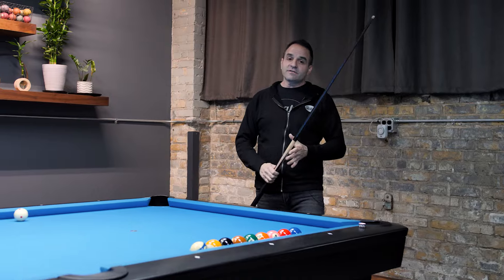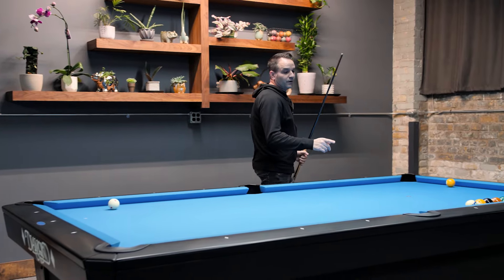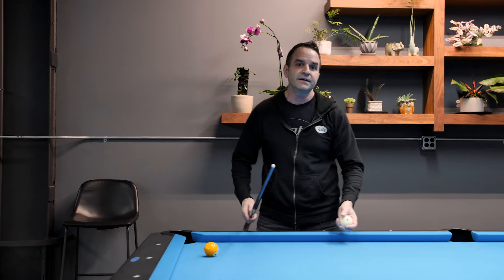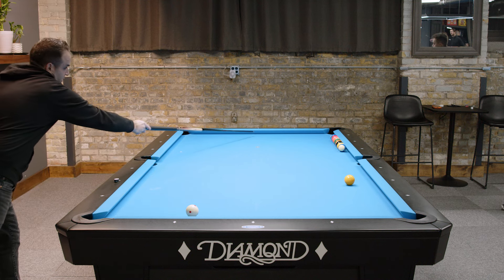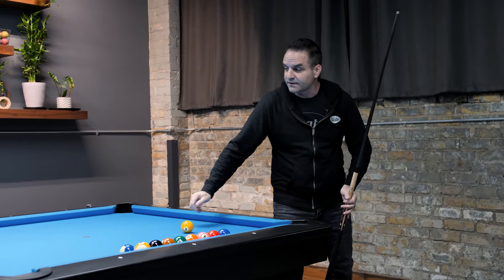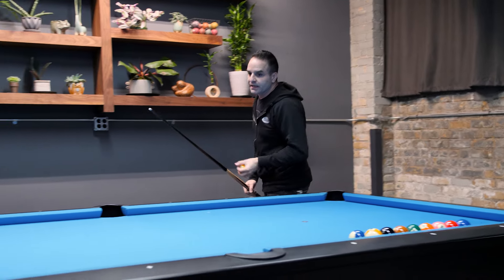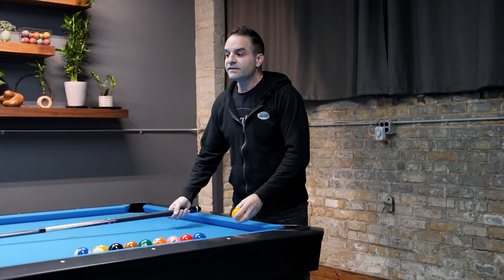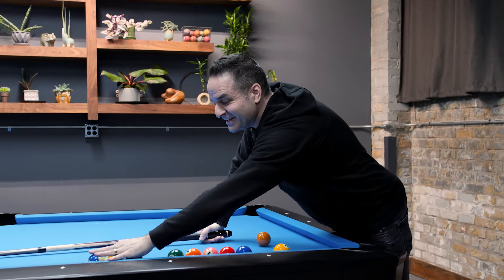Learn Your Safeties | Train with Me Episode 13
Today we are working on something we could all put more time into... safety shots! Though not always the most exciting, these shots are critical in competition. Welcome to Train with me 13!